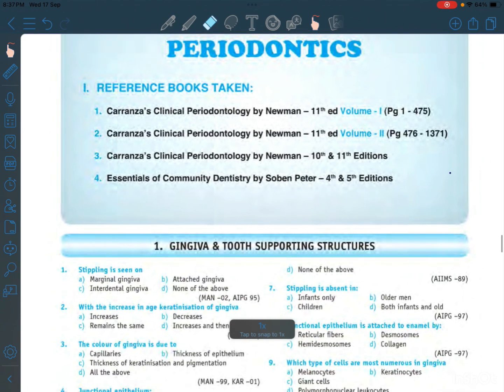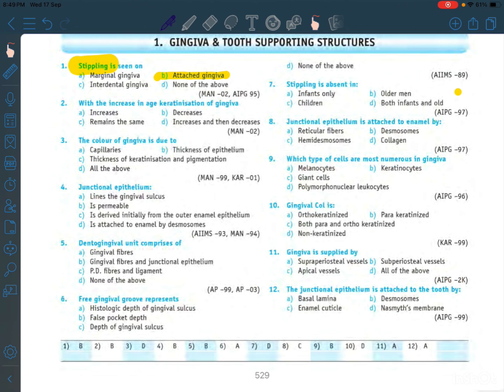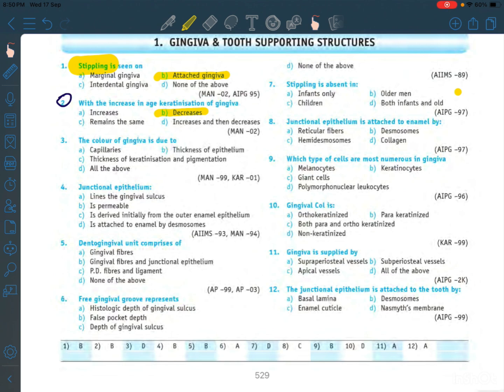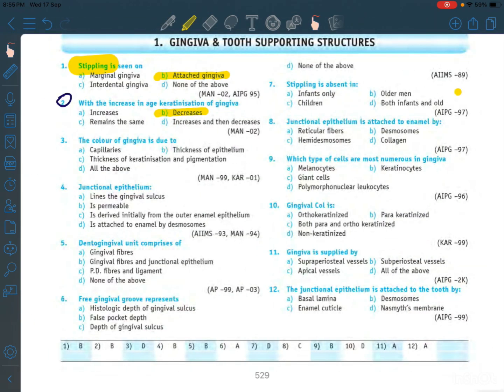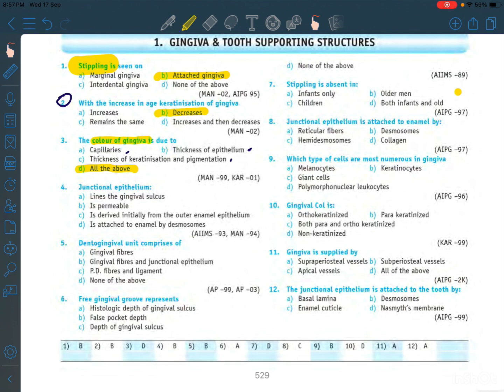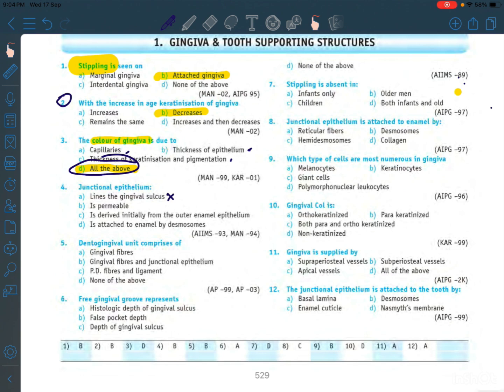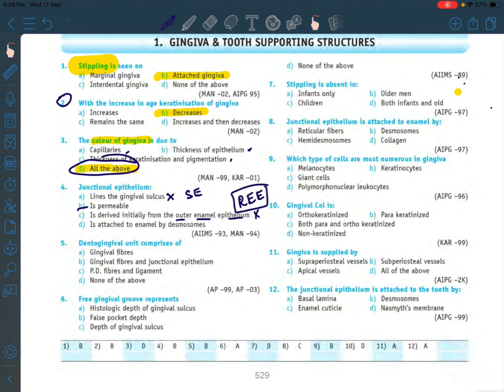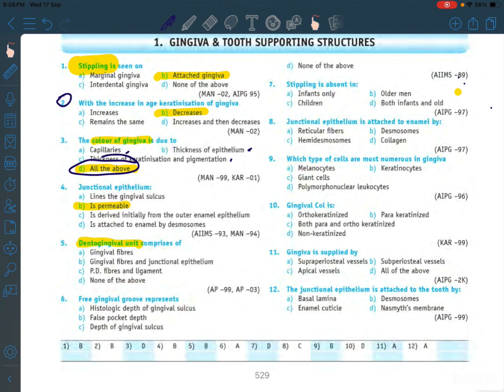New series alert- One MCQ - One concept !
Welcome to “One MCQ One Concept” – your daily dose of smart preparation for NEET MDS!
In this series, we break down high-yield dentistry MCQs, explain the correct answer in detail, and cover the important concepts you need to master for the exam.

This series is designed for NEET MDS aspirants who want to:
✅ Strengthen core dental concepts
✅ Practice MCQs in a focused, exam-oriented way
✅ Build daily consistency in preparation
✅ Improve accuracy and boost rank

Whether you’re doing last-minute revision or building a strong foundation, this series will help you make every question count.

NEET MDS preparation, dentistry MCQs, dental concepts explained, NEET MDS revision, NEET MDS strategy, dental entrance exam preparation dental school, dental student, Part 2, Part II, Part 1, Part I, dentist, medicine, NBDE, ADAT, boards, INBDE, exam